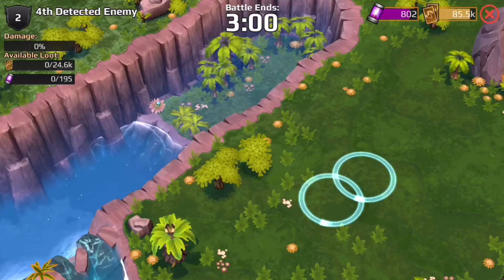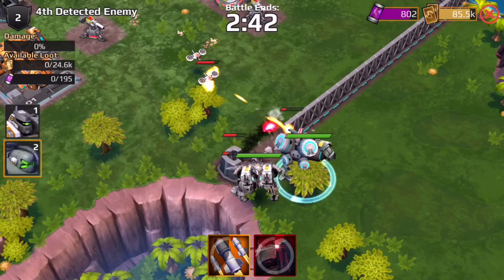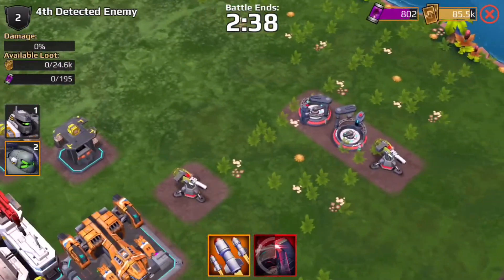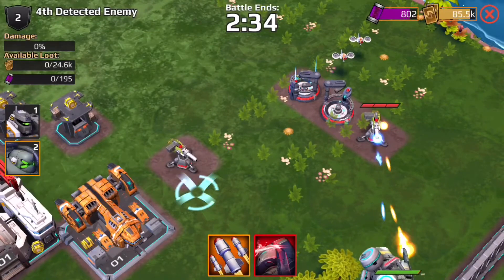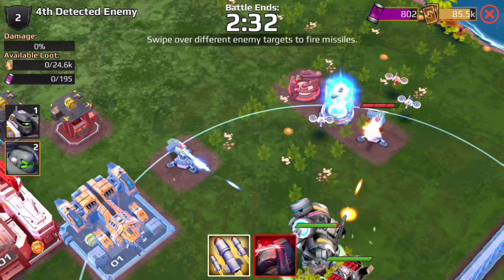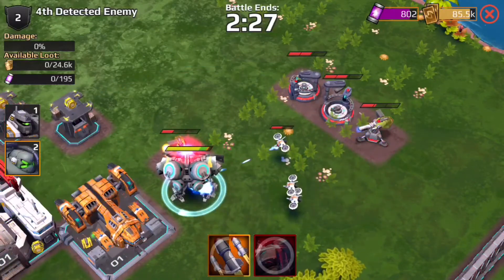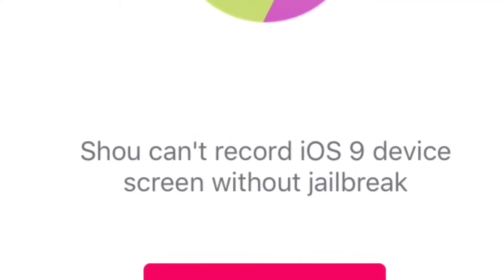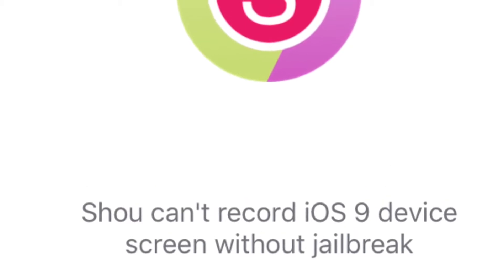Information (update) on ios 9 screen recorders irec and shou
guys this is just information about the two screen recorder and what happening are they working etc. i will make more vidoe to keep you updated